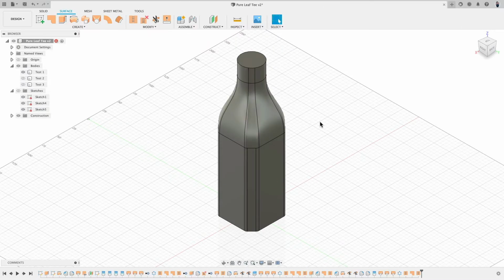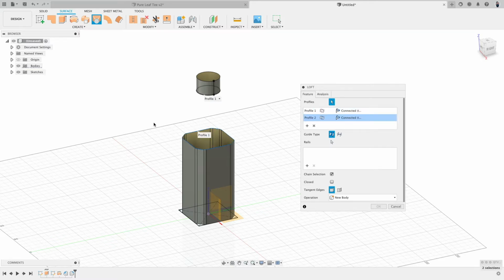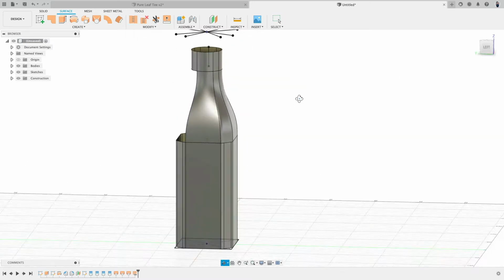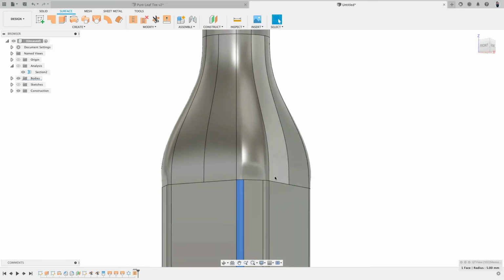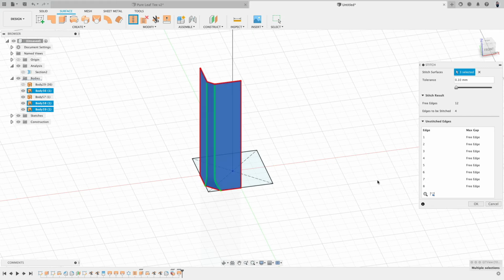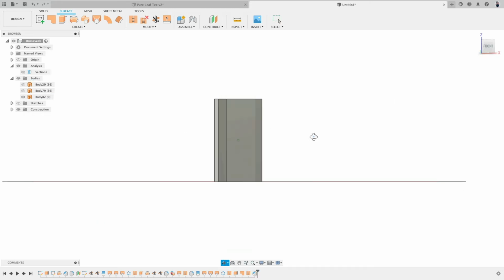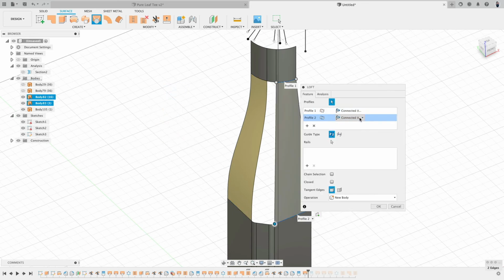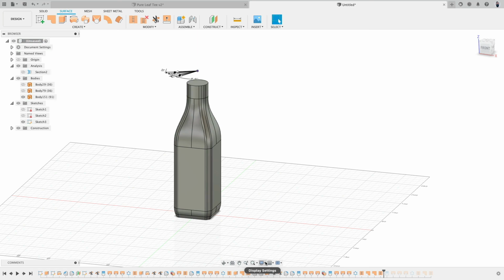Pure Leaf Tea Bottle